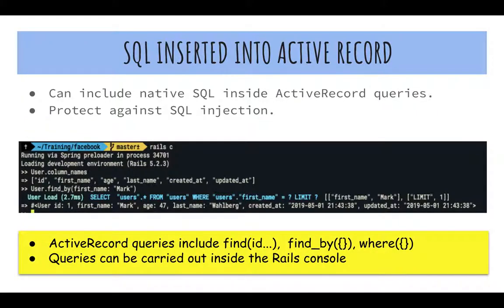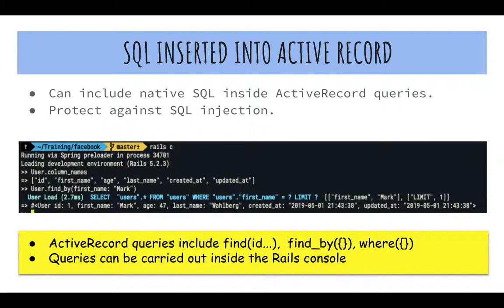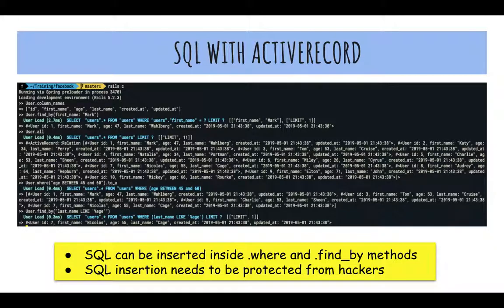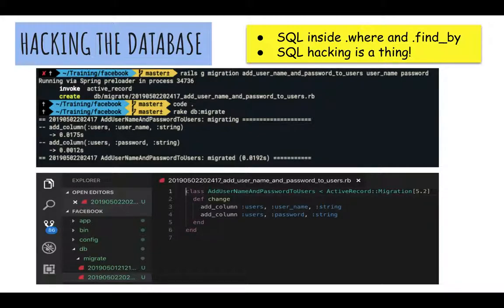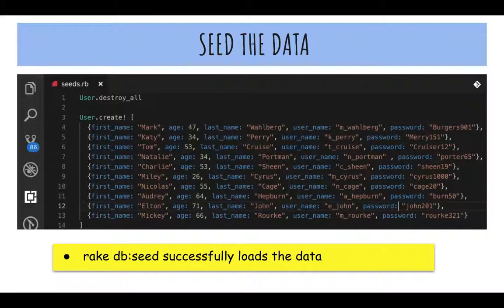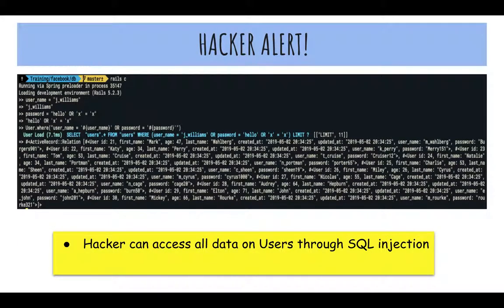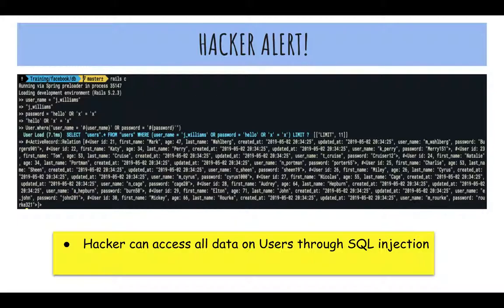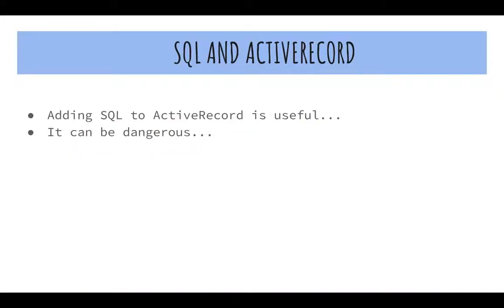Lesson 8 SQL and ActiveRecord